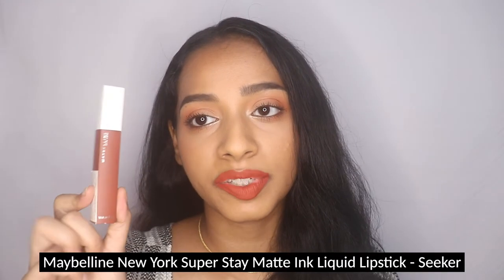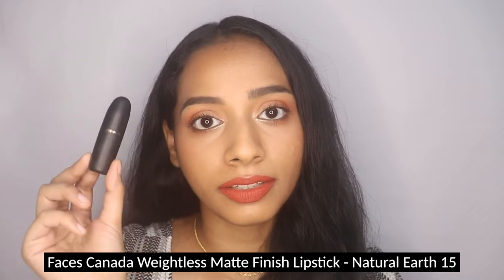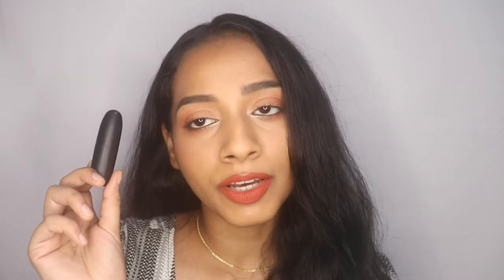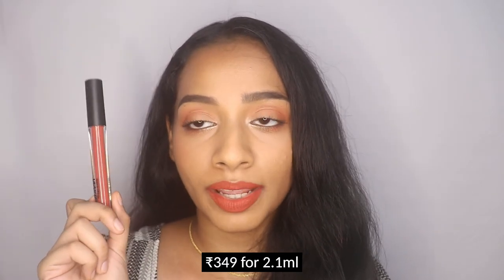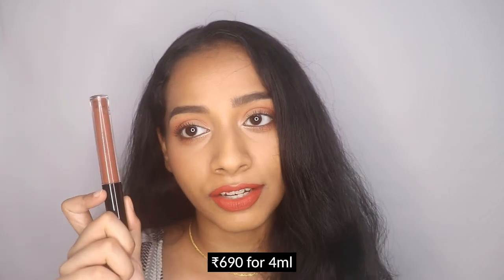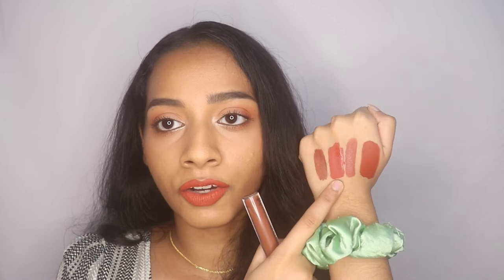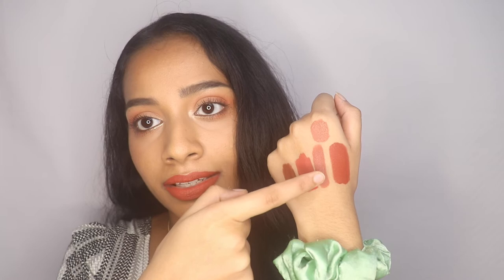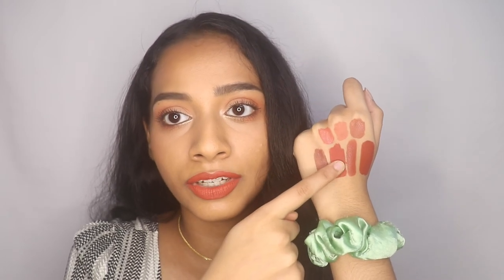Swatching ALL Orange and Brown Lipsticks I Own! (+ Reviews)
Swatching and reviewing all of my orange, brown and burnt orange lipsticks that I own. Enjoy~

00:40 Maybelline New York Super Stay Matte Ink Liquid Lipstick - Seeker 00:40
02:14 Faces Canada Weightless Matte Finish Lipstick - Natural Earth 15
03:51 Nykaa All Day Matte Waterproof, Transfer Proof, Mask Proof, 12H Liquid Lipstick - Dear Doc
06:00 Verada Beauty Matte Liquid Lipstick - Leather Lust
07:36 Maybelline New York Super Stay Matte Ink Liquid Lipstick - 70 Amazonian
08:42 Maybelline New York Sensational Liquid Matte - Bare It All
09:11 Maybelline New York Sensational Liquid Matte - Strip It Off

➭On my Lips: Nykaa All Day Matte Waterproof, Transfer Proof, Mask Proof, 12H Liquid Lipstick - Dear Doc

S K I N   T Y P E   &   S H A D E   R E F E R E N C E S:
➭I am NC44(sometimes a shade lighter if I don’t go out lol) in MAC and I have dry acne-prone skin

➭Maybelline Superstay Matte Ink Liquid Lipstick Review + Swatches on Tan Skin (&how to remove it lol)

V I D E O  E L E M E N T S
➭Intro: Canva

Leave your queries or video requests in the comments if you have any. Constructive criticism is welcomed but pls be nice, I have a tendency to cry over it :)
Love ya,
Prutha